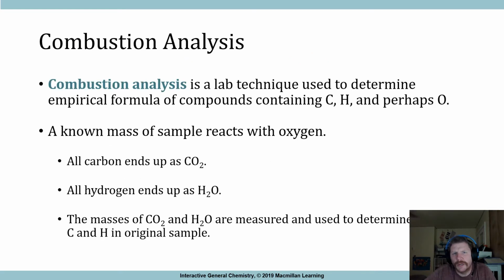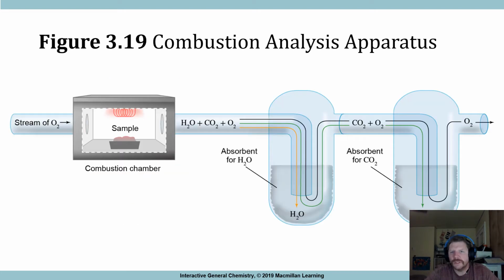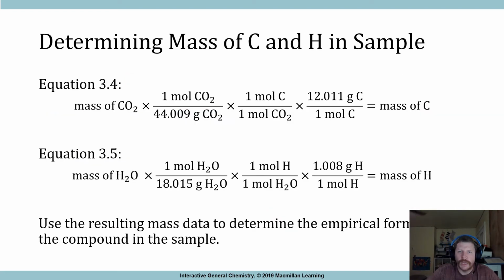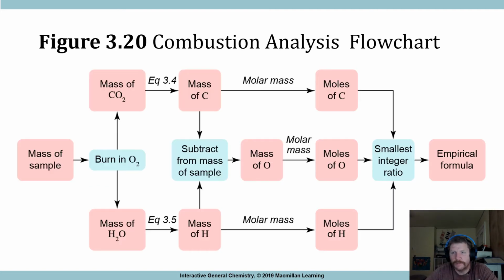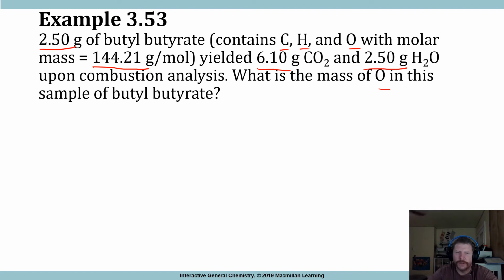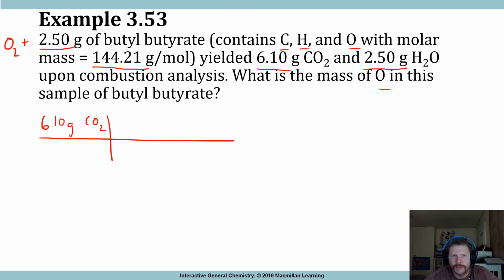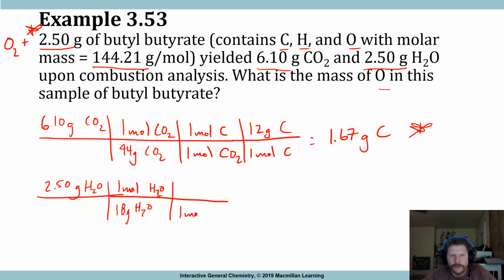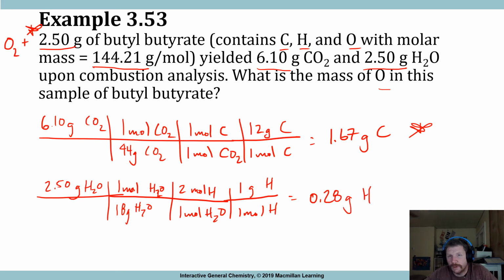Chapter 3 pt12 - CHEM 1341